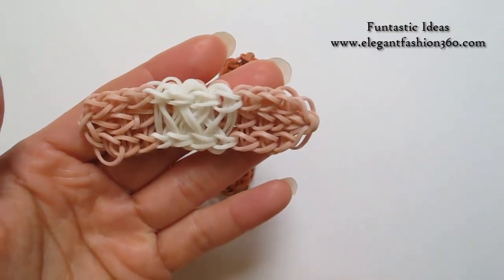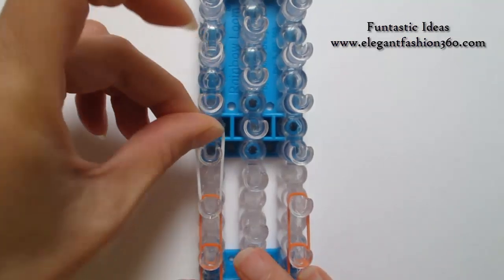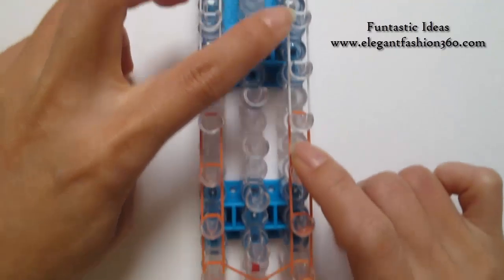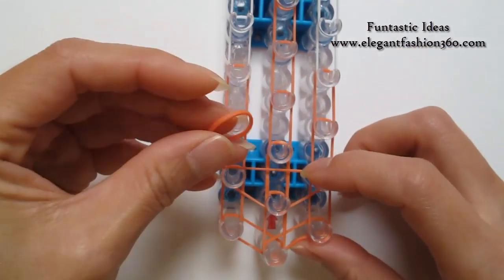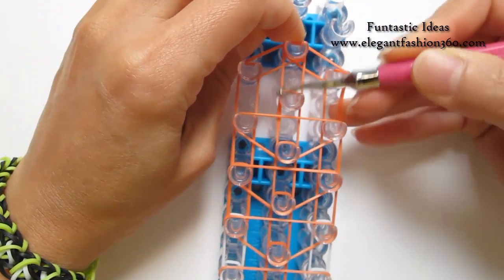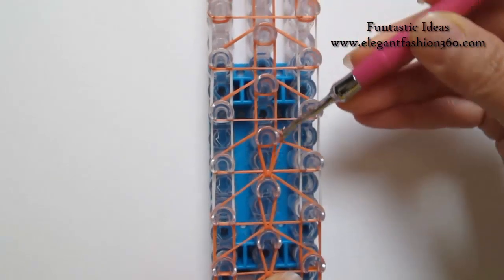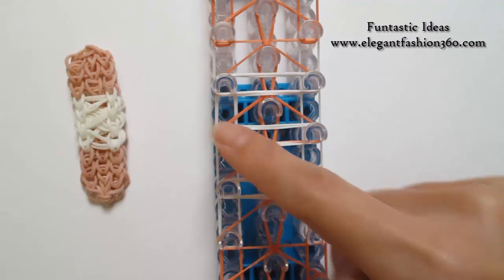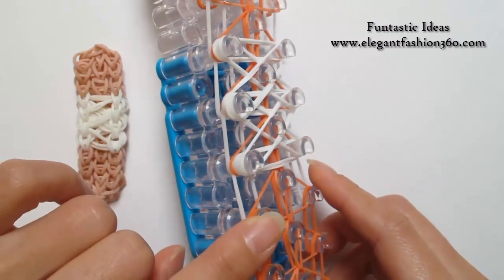Rainbow Loom Bandage/BandAid/First Aid charms - How to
Tutorial design for how to make Rainbow Loom Bandage/BandAid/First Aid charm

You will need the following bands:
Orange 47
White 14

A fun place to be: 300+ more tutorials for Rainbow Loom Pattern designs.